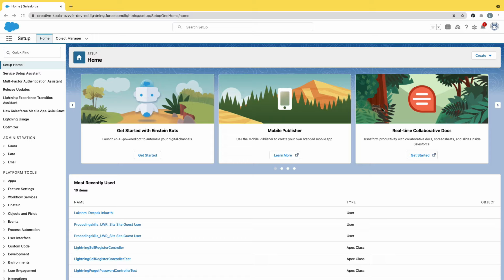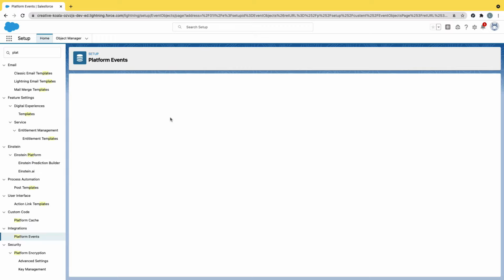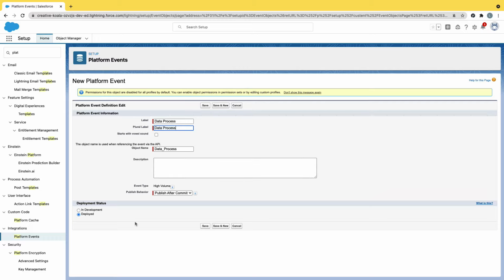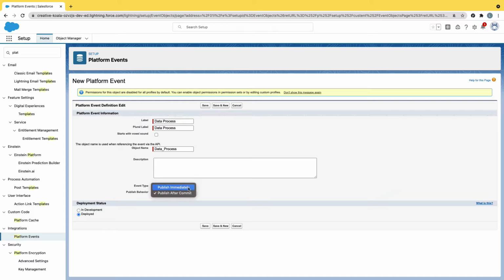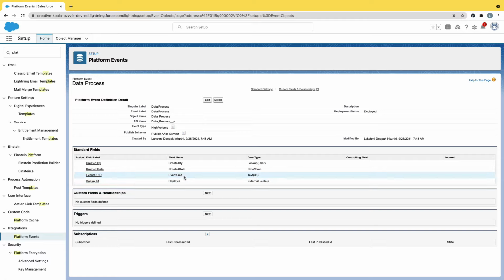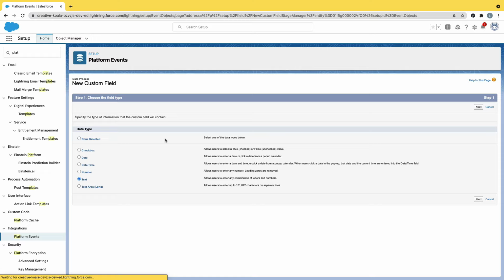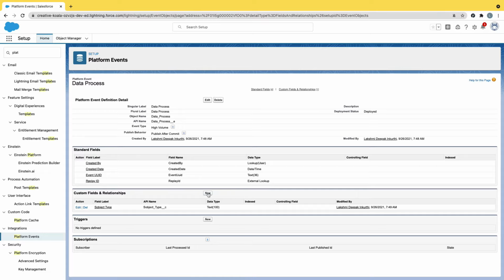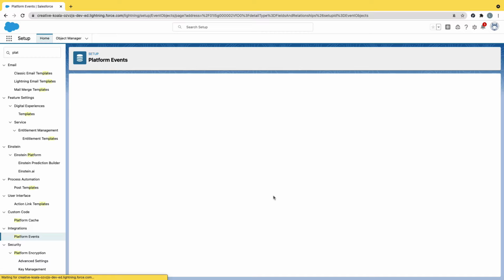How to create a PlatformEvent in Salesforce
In this video you will learn about How to setup your Platform events in Salesforce.com